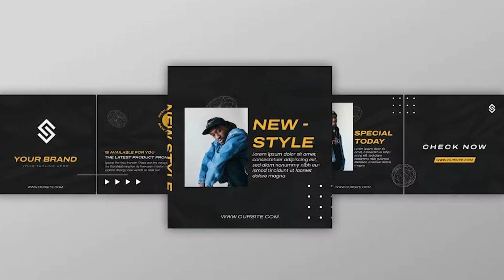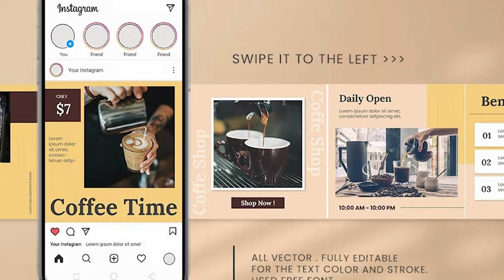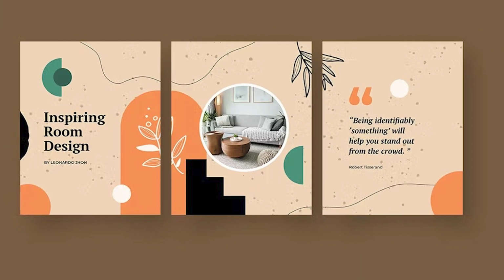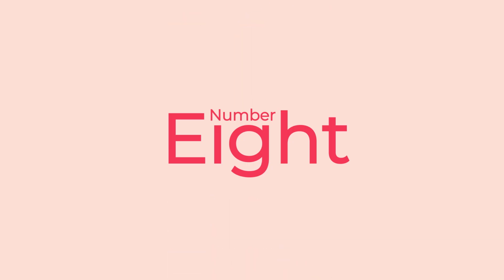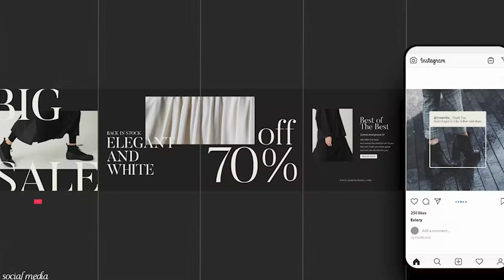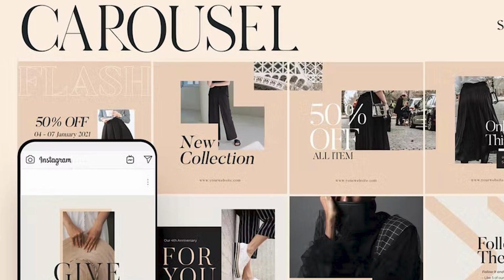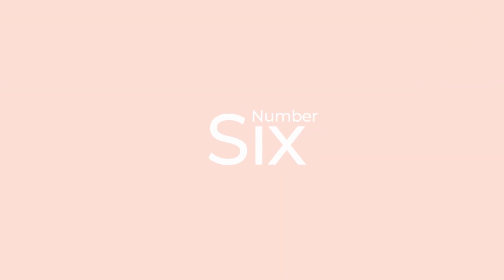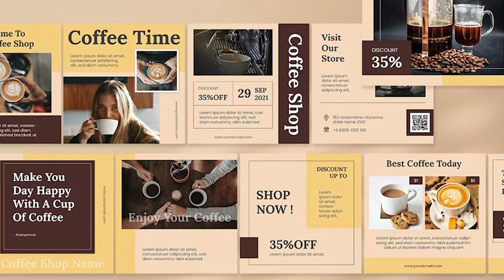10 Best Photoshop Instagram Carousel Templates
Intro (0:00)
Instagram's carousel is a highly used feature on the social platform, and for a good reason. If you're looking for the best carousel templates for photoshop, take a look at our selection of the 10 Best Instagram Carousel Templates for Photoshop.

WHAT IS ENVATO ELEMENTS? (2:40)
Envato Elements is a subscription-based library of over a million digital creative assets. Take a look at the subscription options to see which plan is right for you

FEATURED ITEMS

Number 10 (0:28)
Epic Neon Fashion Carousel Social Media by dannyaldana

Number 9 (0:57)
Fluid - Instagram Carousel Pack by Blesstudio

Number 8 (1:23)
Sale - Carousel Template Instagram by eviory

Number 7 (1:50)
Natural Cosmetic - Instagram Carousel by SlideFactory

Number 6 (2:15)
Coffee Shop Carousel Instagram Feed by Blankids

Number 5 (2:59)
Instagram Carousel Fashion by holographstudio

Number 4 (3:27)
Instagram Carousel by graphicsuply

Number 3 (3:55)
Instagram Carousel by mursyiduchy

Number 2 (4:19)
Instagram Carousel by simplestudios

Number 1 (4:42)
Instagram Carousel by uicreativenet

MUSIC
Upbeat by LuckyBlackCat